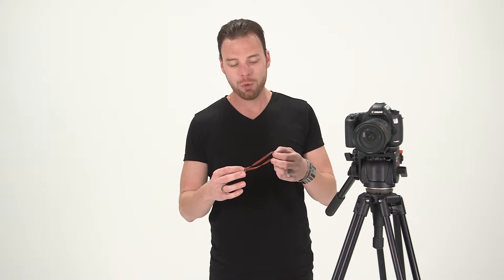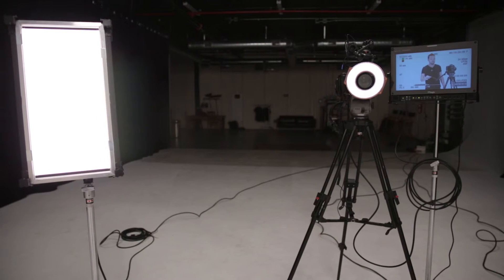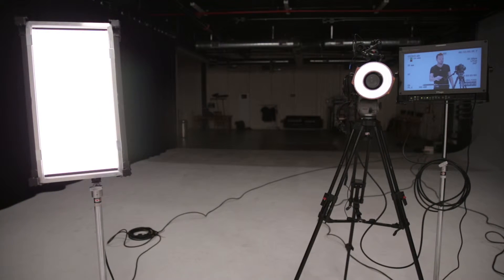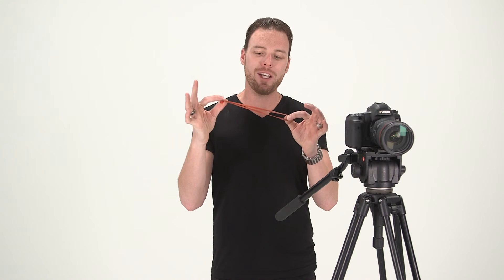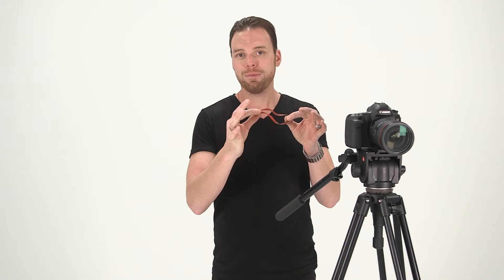Camera Tripod Hack: Rubber Band Pan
Here's a simple hack using a rubber band to get a smooth/even pan.

A must have tool in your kit.